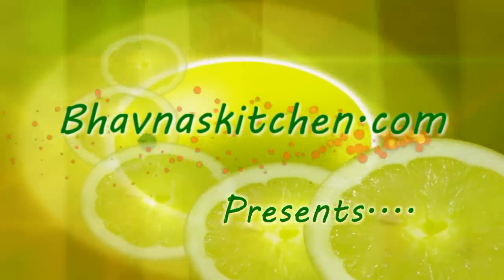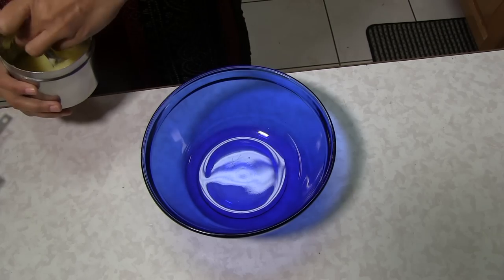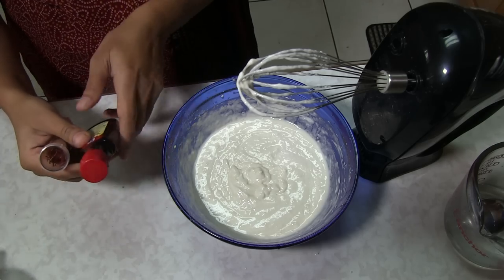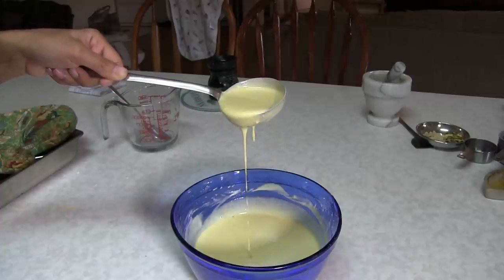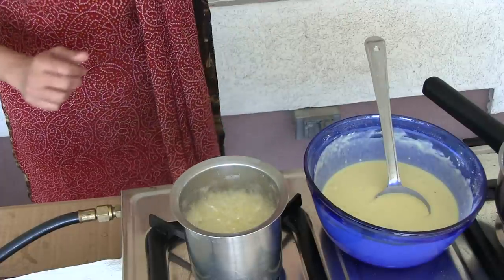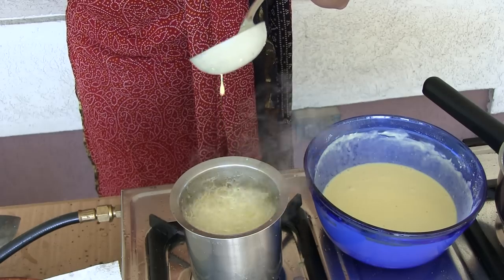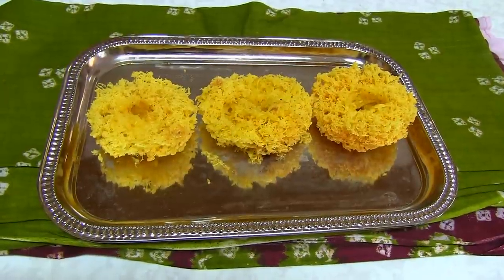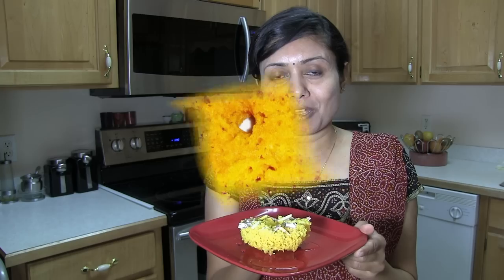Rajasthani Ghevar Recipe Video - Sweet Delicacy Dessert by Bhavna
Ingredients:
~For Batter:
1. Maida (All Purpose Flour) : 1 cup
2. Ice cold Water: 1 cup
3. Cold Milk: 1/4 cup
4. Ghee/ Clarified Butter: 1/4 cup or little less
~For Sugar Syrup - Single thread consistancy
1. Sugar: 1 cup
2. Water: 1/2 cup
~For Garnishing anf flavoring:optional
1. Almond: 2 tbsp
2. Pistachio: 2 tbsp
3. Cardamom-ilaichi: 1 tsp
4. A pinch of Saffron
Rabri to serve with if desired
Method
Sift the flour, and keep it aside.
Take melted ghee, few tbsp ice cold water and milk in a large pan and mix them well.
Add maida to it slowly, and keep mixing very softly. Do not over-mix.
Now add water to this dough gradually, and not in one shot. Pour in a little water and mix with the dough; be careful that there are no lumps formed. Keep on adding water slowly, and make a smooth, lump free batter.
Take a round deep vessel and fill more than half of it with ghee. Heat it on high flame till the ghee gets really hot. Check the correct temperature by dropping a small portion of the batter and see if it immediately comes up, and doesn't stick to the bottom.
Once the ghee is optimally hot, take a spoonful of batter ( I use a big laddle spoon), and pour it in the middle of the vessel in a thin stream from 6inches height. You could actually increase or stretch the height as much as you can; greater the height, better the texture. I stretch out my hand fully over the vessel to reach the best height I can before I pour in the batter.
As soon as the batter touches the hot ghee, bubbles start to appear. Be sure that the ghee bubbles do not start jumping out of the vessel. If you see that the bubbles are getting high enough, stop pouring for a while, and continue later.
After the first spoon, wait for a few seconds till the bubbles settle, and then pour the second spoonful. Repeat this for 3-4 times. This actually depends on the size of the vessel; the bigger the size, more are the number of spoons required.
If the ghee is not hot enough, the batter will start sticking to the bottom, so keep the flame on medium to high depending on the temperature required.
When you pour in the batter, you'll see that the batter starts scattering and collects near the sides in a circular fashion. As you keep increasing the batter, the disc starts taking its correct shape. In the meanwhile, if the batter sticks in the middle after pouring, use a thin rod ( I used the back of a Phirni/ Mathni) to detach that. Keep on increasing the centre space by using that rod after the batter has settled. After 3-4 pourings, a complete disc will be formed.
Let this disc go golden brown on medium flame. The sides will be slightly more golden.
Once it is properly fried, take it out very carefully by inserting that thin rod in the middle and lifting the whole ghevar with it.
Keep the ghevar slightly tilted on a plate to remove excess ghee. Similarly, make 6-7 ghevars.
For preparing syrup, take 1 and a half cups sugar and 1 cup water in a pan. Bring them to boil with occasional stirring. After the boil, heat it on low flame for 5-6 minutes till you get a one-string consistency.
Now immerse the ghevar in the hot syrup with the help of that rod, and take it out after 5-10 seconds. Do not keep the ghevar in the syrup for long, as it will make them very soggy and wet.
Again keep them tilted in a plate to remove excess syrup.
Let them dry in open for about 1 hour.
Now you can store them in closed containers and refrigerate for further use.
If you wish, you could garnish the ghevars with sliced almonds and pistachios.
For making Malai/Rabdi Ghevar, apply a coat of Rabdi on the top and sprinkle dry fruits on it.